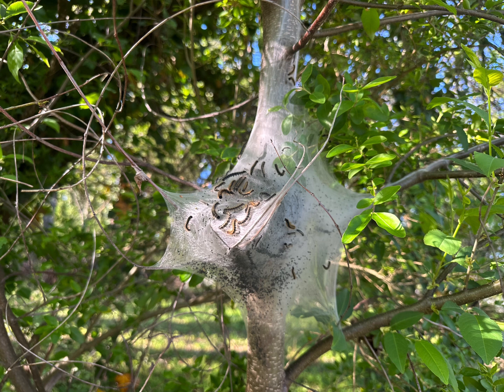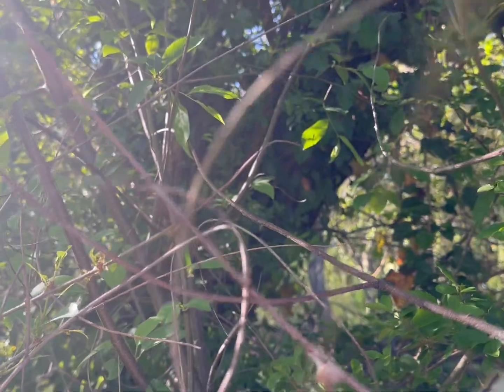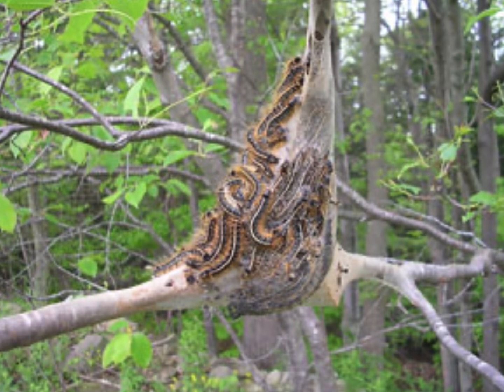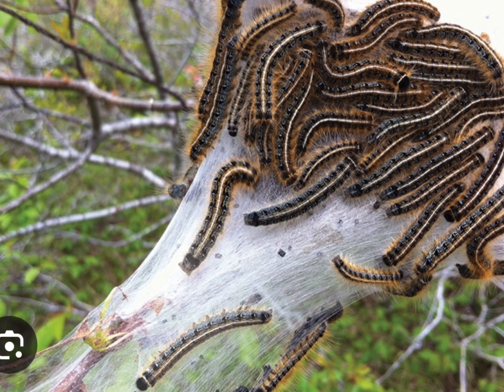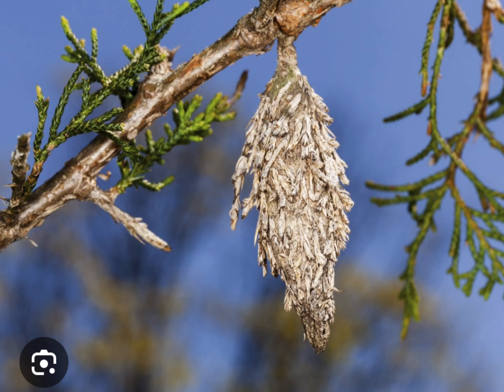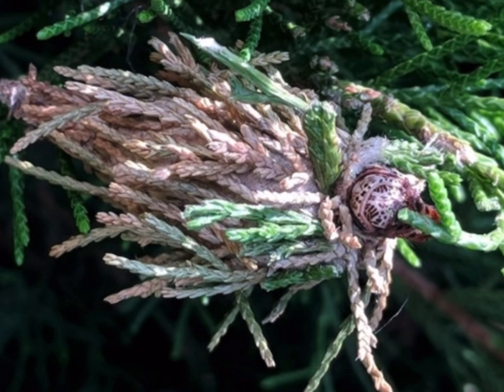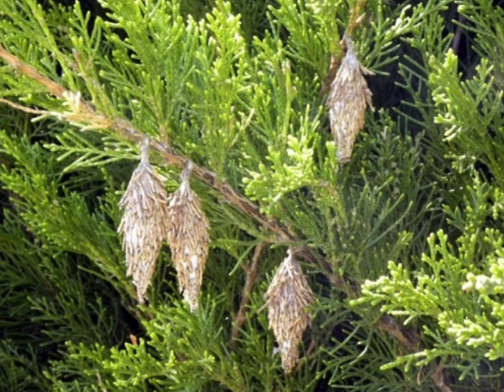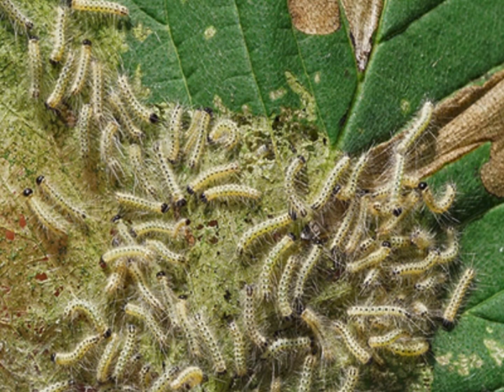Is it an Eastern Tent Caterpillar or a Fall Web worm? Turn down the volume a bit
Bagworm larvae can damage trees by eating their leaves and needles, causing defoliation on deciduous trees. In evergreens, bagworms can eat buds and foliage, causing branch tips to turn brown and die. Bagworms can also kill an entire tree if they eat more than 80% of it. In addition, bagworms wrap silk around the twigs they use to build their bags, which can kill the twigs over time.